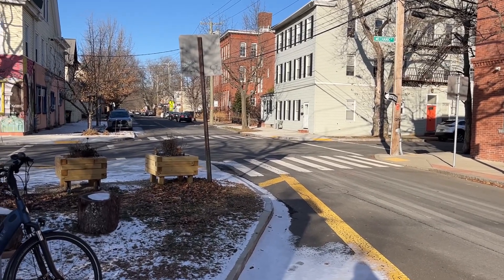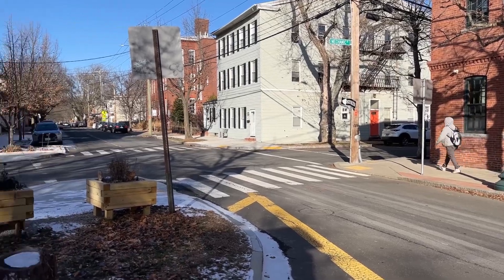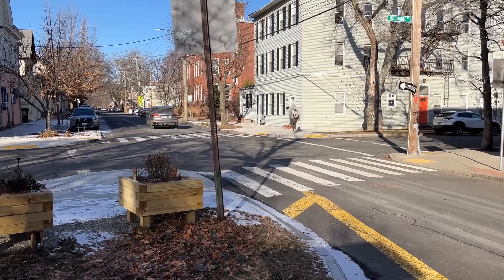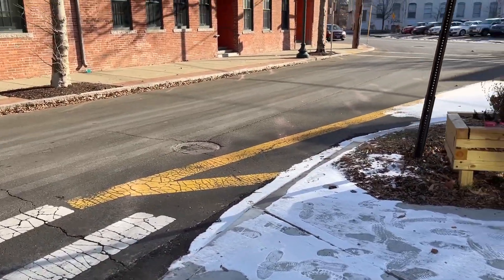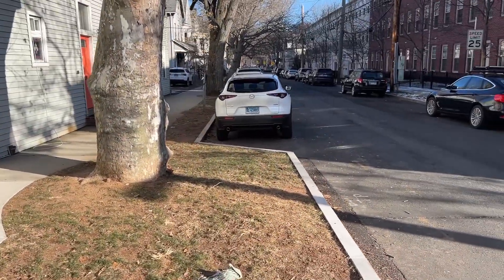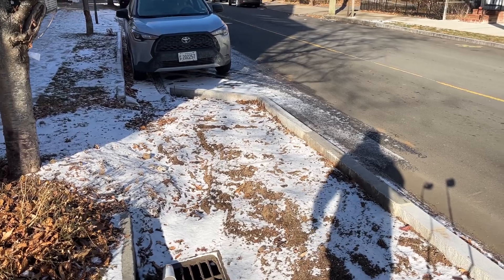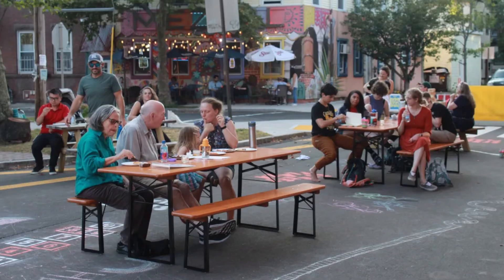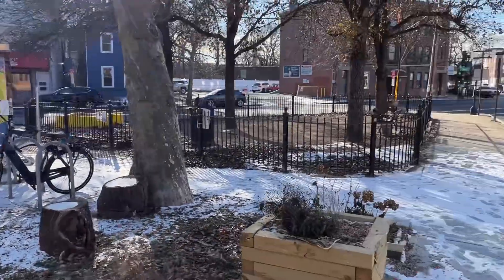Pedestrian Bumpouts for Crosswalk Safety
New sidewalk work at Mechanic St and Lawrence St in New Haven, CT to reconstruct the intersection corners with ADA ramps and curb extensions, including a bioswale. Plus, an open streets pilot program that created a pedestrian plaza on a section of street that was encouraging high vehicle speeds in the area.